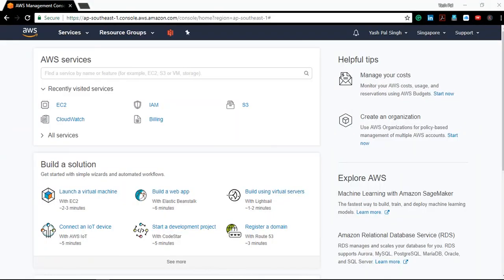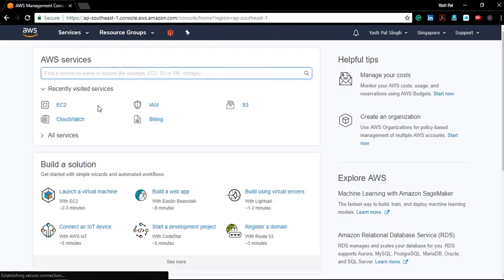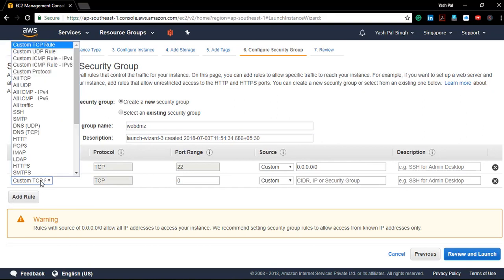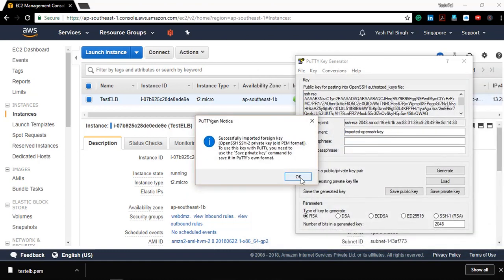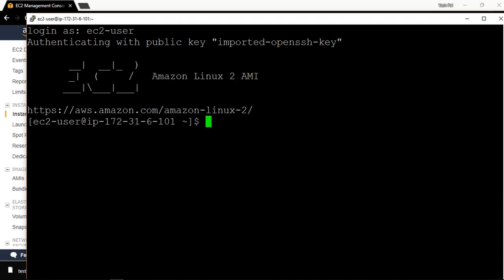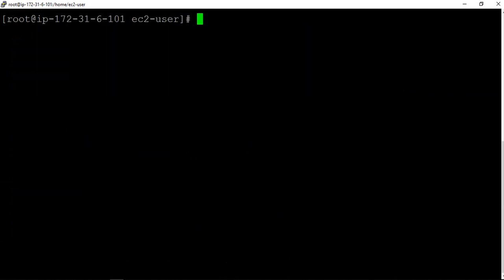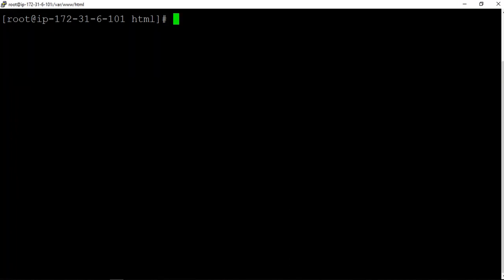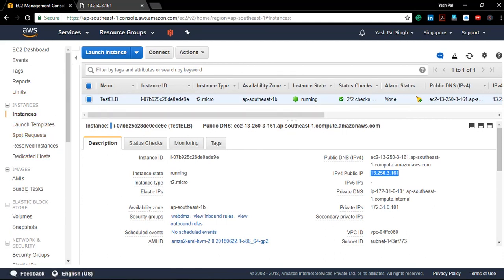Load Balancing in AWS - Part 12 | AWS Autoscaling | Web Server Launching | AWS Tutorial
Upgrade to DotNetTricks Pro, to get unlimited access to all premium courses.

Learn AWS inside out, from fundamental concepts to skills needed to deploy an enterprise-grade infrastructure.
In this Tutorial, You will learn how cloud computing is redefining the rules of IT infrastructure architecture, as well as how to design, plan, and scale your AWS Cloud implementation with best practices recommended by Amazon.